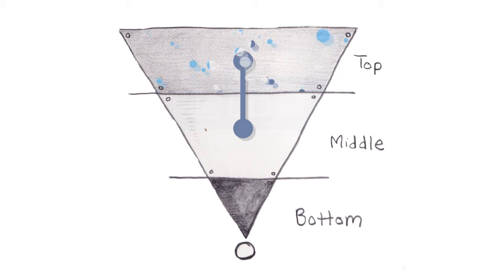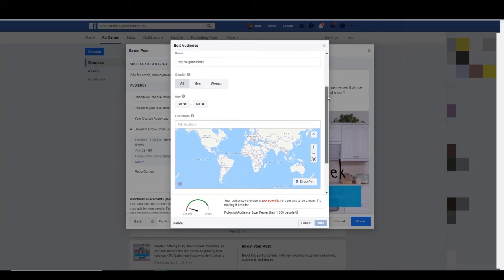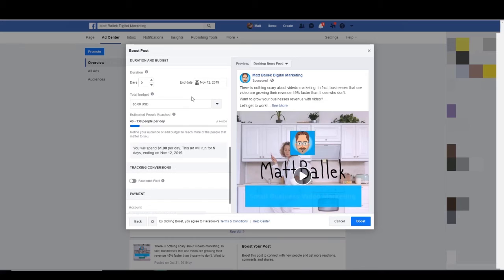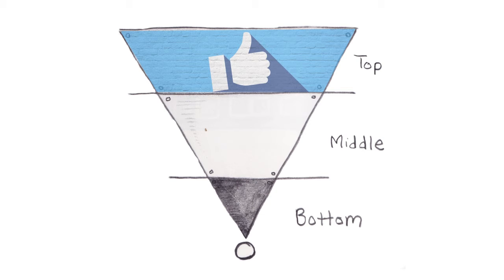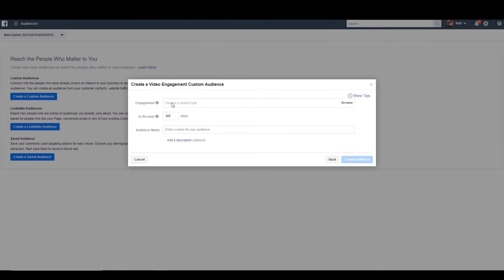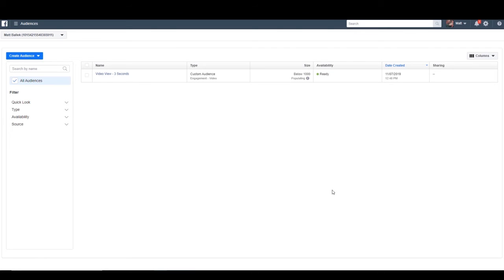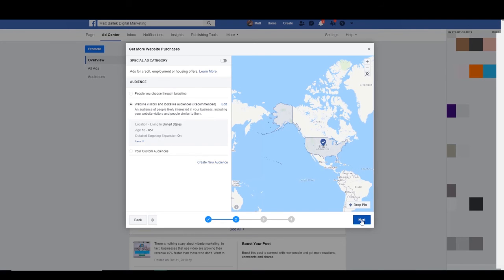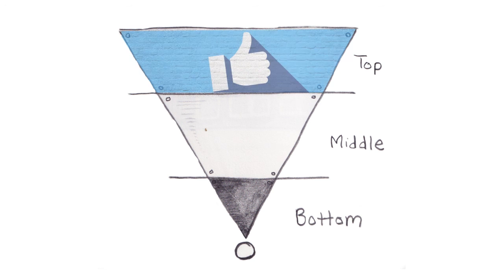Promoting Your Videos - 7-Day Video Marketing | Day 7 of 7